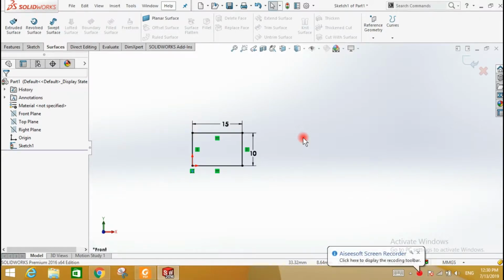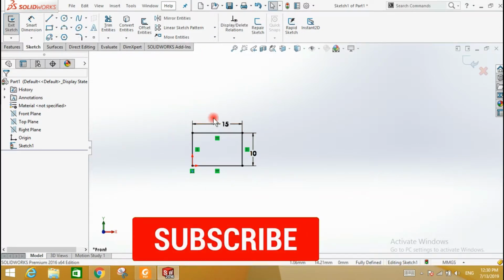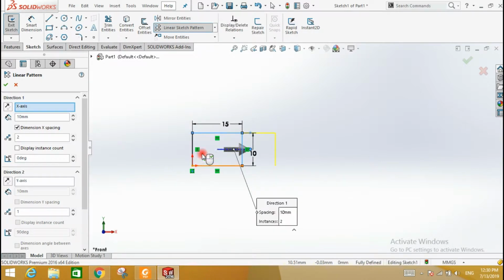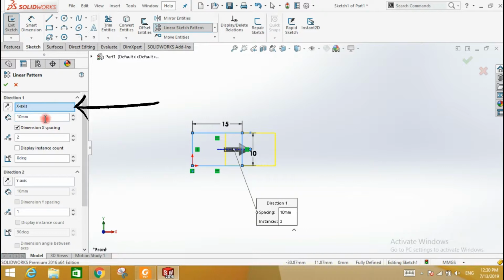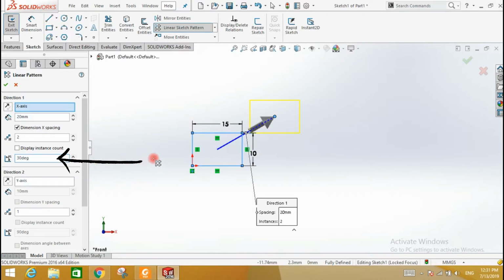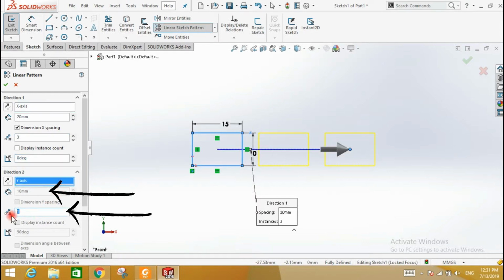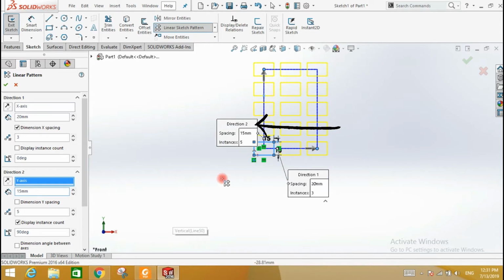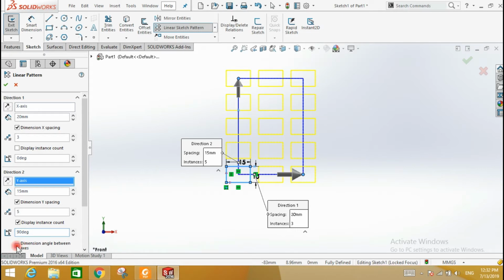Linear Sketch Pattern in solidworks (All option description Just in 3 min)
Linear sketch pattern is used to create multiple same sketches in an array or in some direction. in this tutorial we have described all options of command like equal spacing, pattern at an angle, pattern in two direction etc